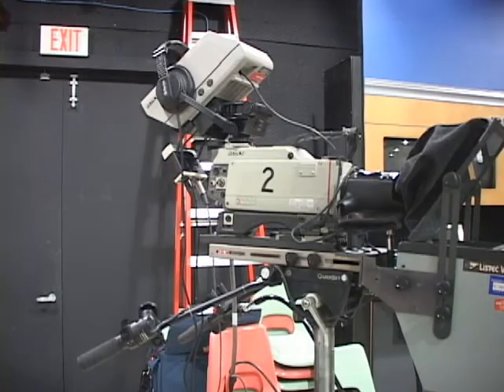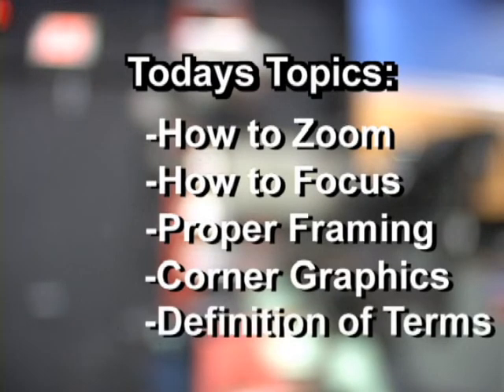Studio Camera Tutorial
A brief overview on how to use the studio camera at Richmond Studios on the University of Illinois Urbana-Champaign campus